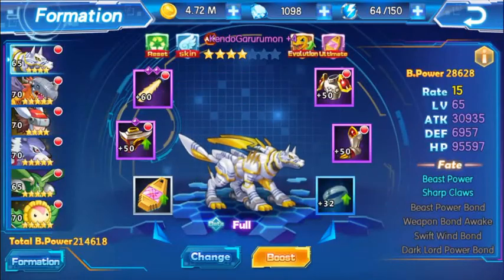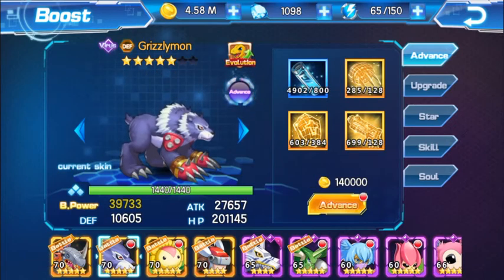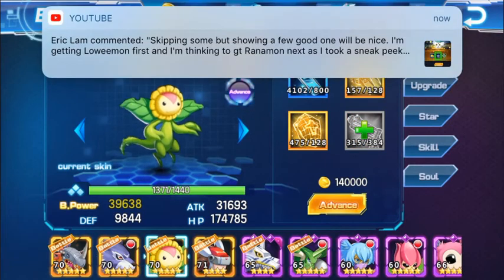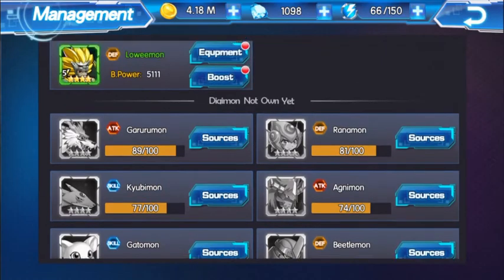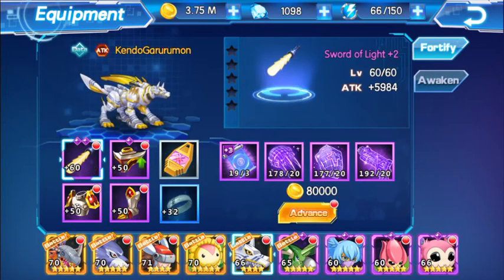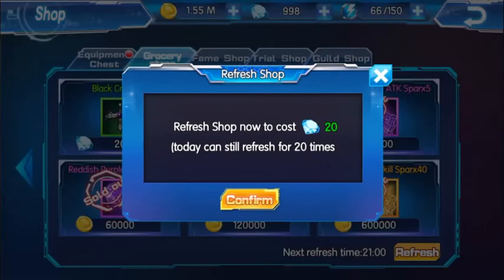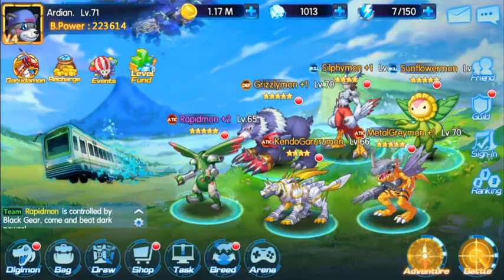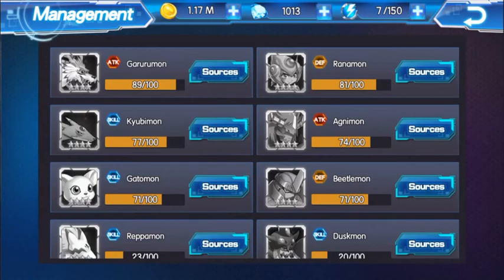ADVANCE DIGIMON FROM PURPLE +4 TO YELLOW +1 & EQUIPMENT UPGRADES = Digimon: Digital Master